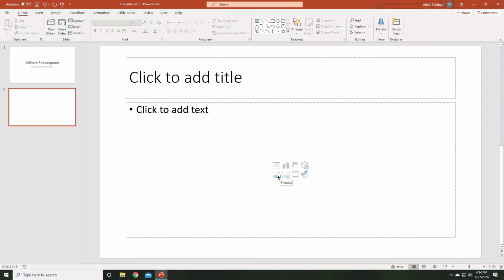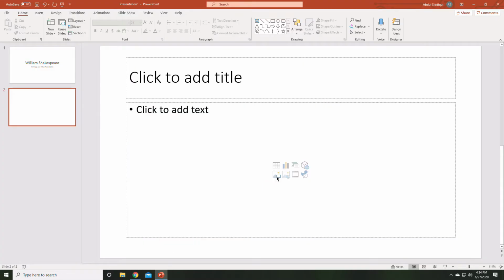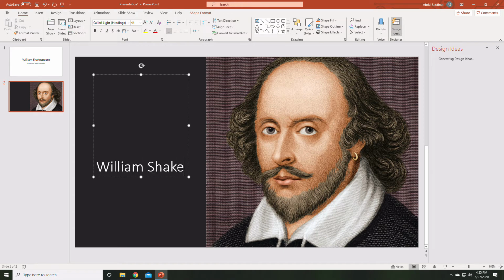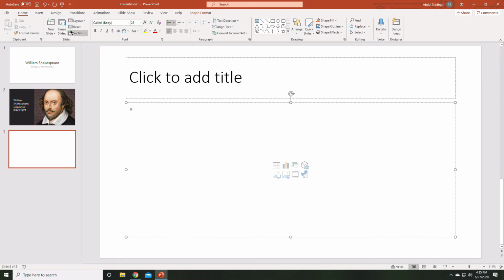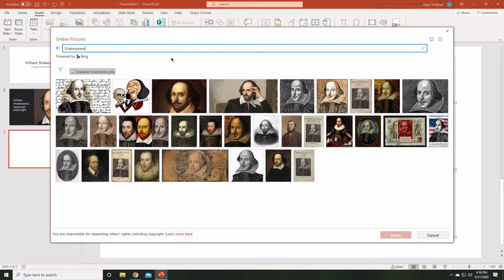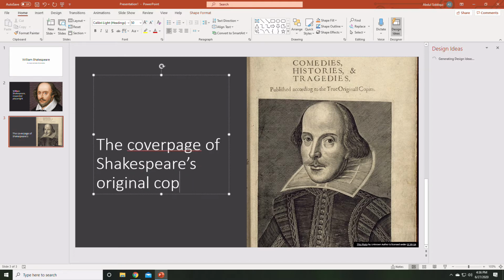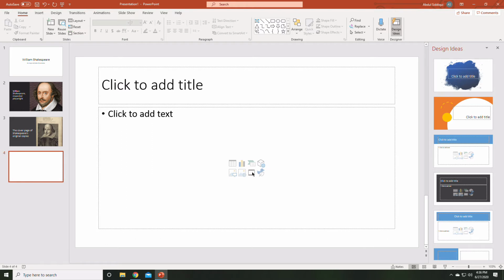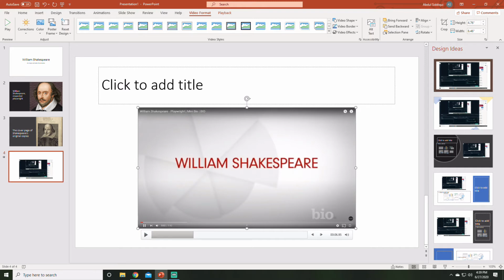How to Easily Add Online Pictures and Video to Your Presentations - PowerPoint Tutorial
Microsoft's PowerPoint is an excellent tool for creating presentations. However, because it has so many features, some simple hacks that can make it a lot easier to create a nice presentation often go unnoticed. One of those is the multitude of ways of adding images and video to presentations. Using images and video from both your PC and the Internet from search engines like Google and websites like YouTube, you can make your presentations both more appealing and engaging to visual learners. And both of these methods have simple hacks that you can use to make the process a lot quicker, more appealing to the eye and more useful for the viewer. So in this video, I am showing you some basic ways to add images and video to level up your PowerPoint presentations.

Here is what you will find in each section of the video:
00:00 - 00:27 - Introduction
00:28 - 01:59 - Adding and formatting a picture from your PC
02:00 - 03:11 - Adding and formatting a picture from the Internet
03:12 - 04:08 - Adding and formatting a video from your PC
04:09 - 05:02 - Adding and formatting a video from the Internet
05:03 - 05:29 - Ending and Credits